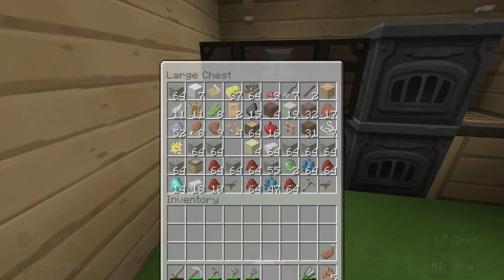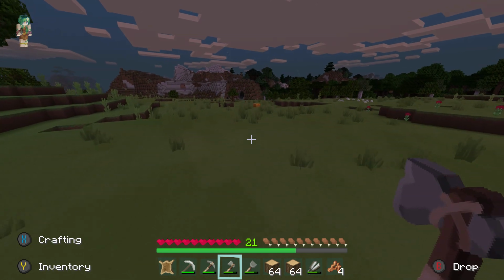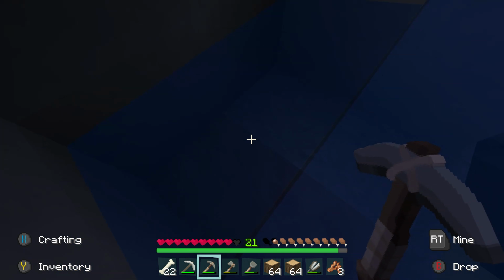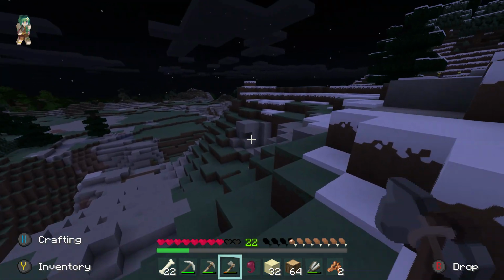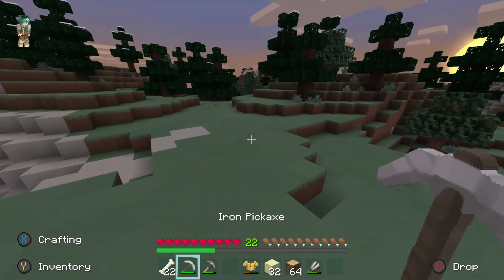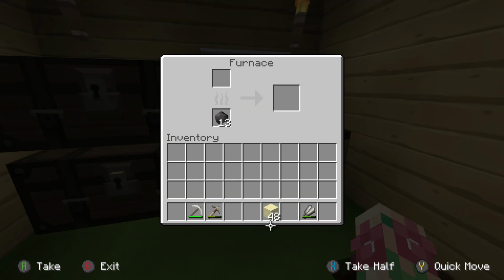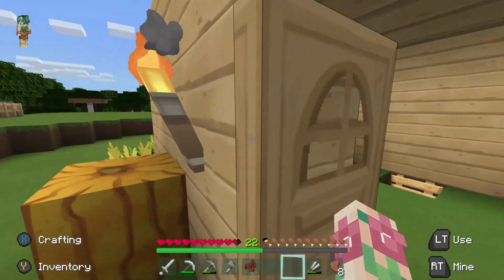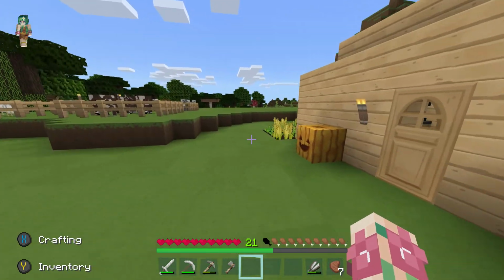Summer's Adventure | Ep. 2 | Collecting Materials